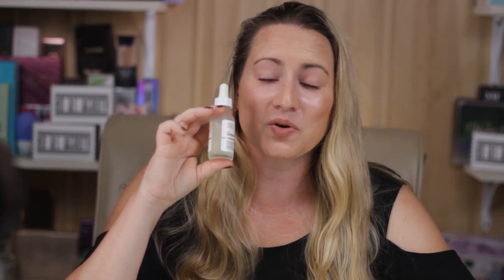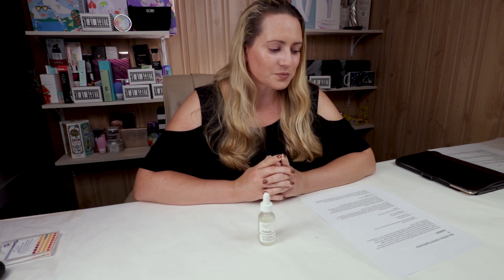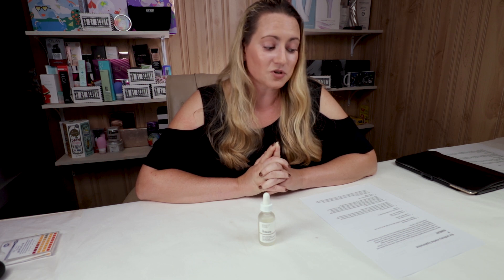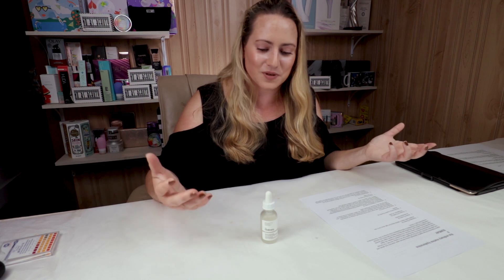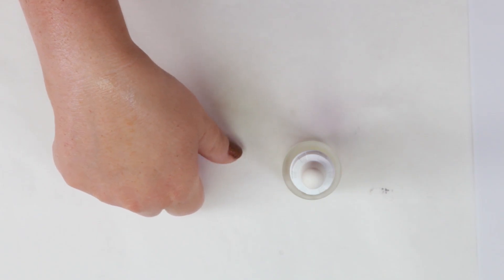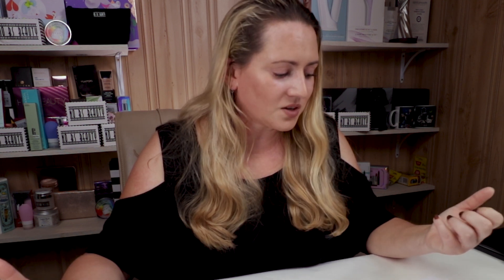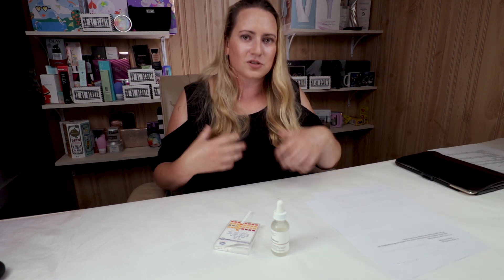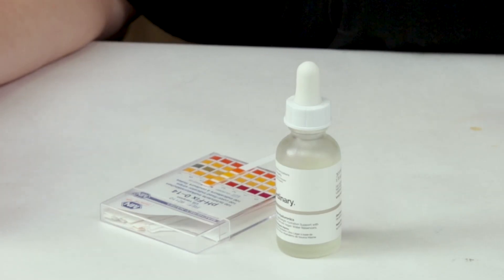The Ordinary 🌊🌊 Marine Hyaluronics Serum Review & How to Use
The Ordinary's Marine Hyaluronics Serum is a watery texture serum that helps give skin extra hydration through the use of fermented bacteria found  in certain areas of Antarctica.  This seems to be an "it" ingredient that many products have begun to feature.  The Marine Hyaluronics Serum also contains several amino acids to help maintain skin suppleness and hydration.   Like most other products from The Ordinary the serum is both fragrance and alcohol free.  Even better news- it is also affordable- this retails for less than $7 per bottle.

The Serum really does have a water texture, which when you initially apply doesn't feel super hydrating.  With continued daily use it does seem to help boost skin's hydration levels.  A couple drops is all you need to give skin a boost of moisture.